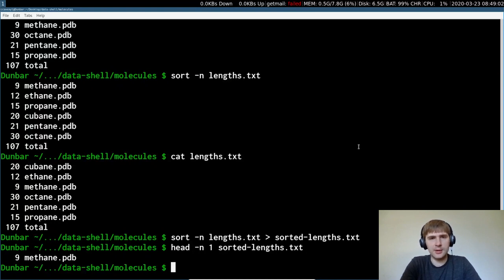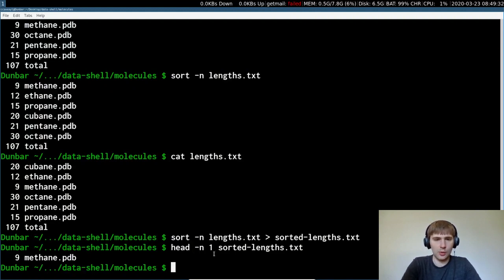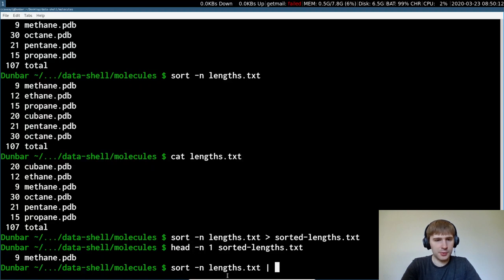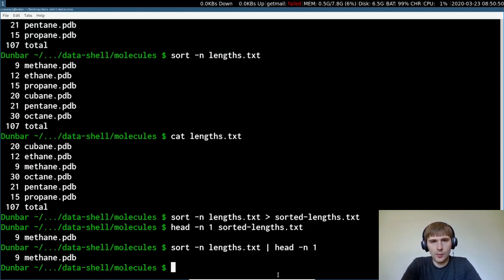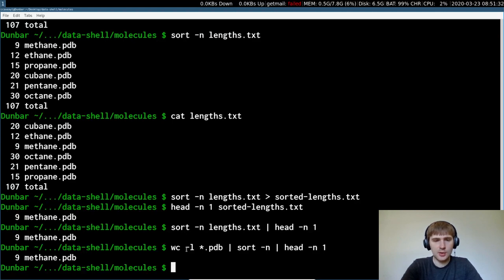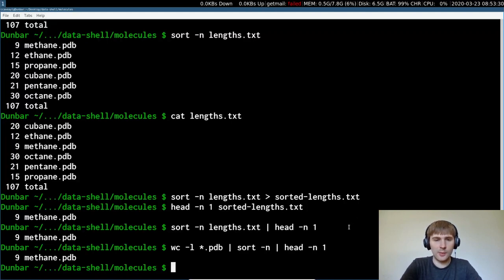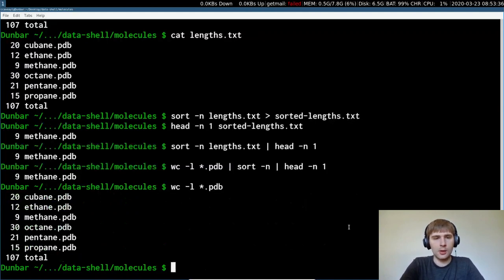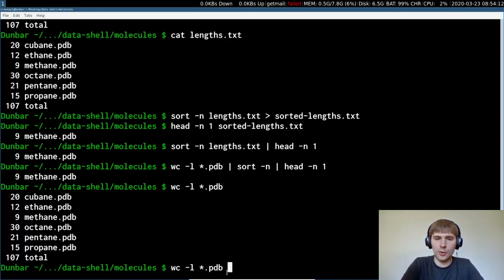The Unix Shell - Pipes and Filters Part 2 - Software Carpentry